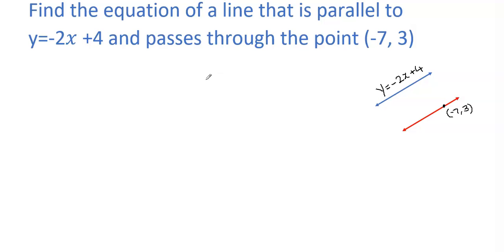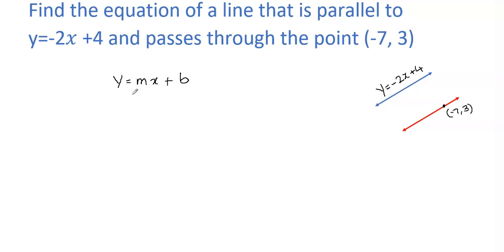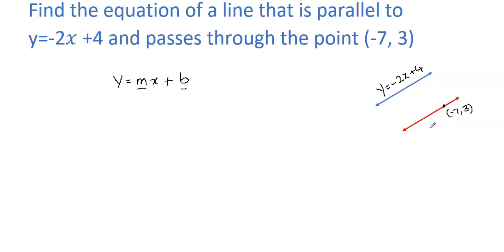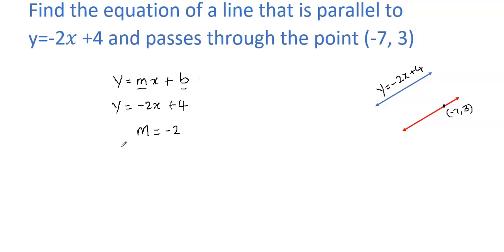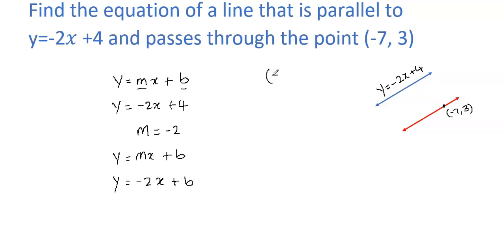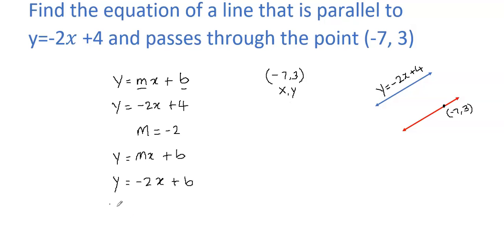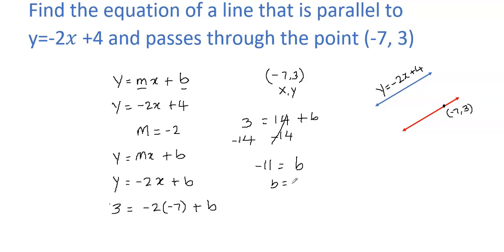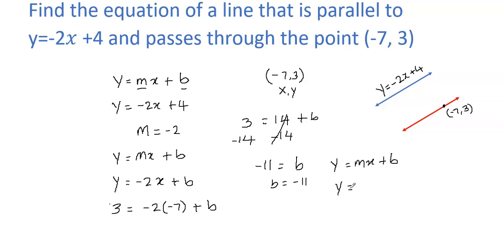Find the equation of a line parallel to a given line and passes through a given point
This video teaches how to find the equation of a line parallel to a given line and passes through a given point. To find the equation of a line in slope intercept form, we need the value of slope and y intercept. Since parallel lines are same slope, we only need to find the value of b.